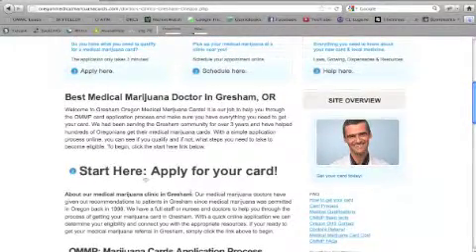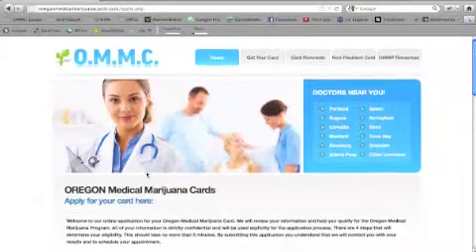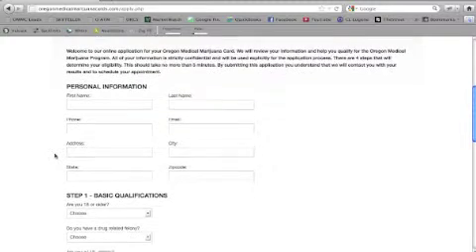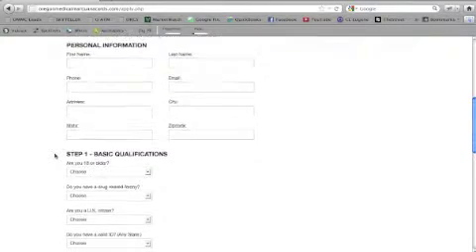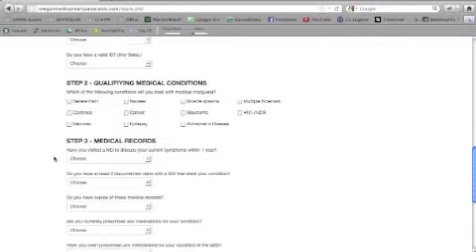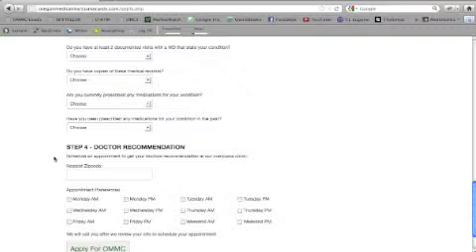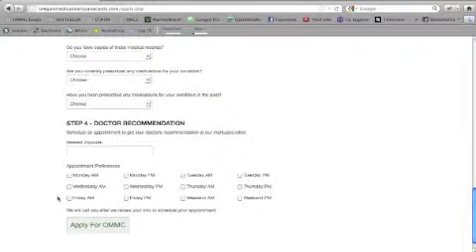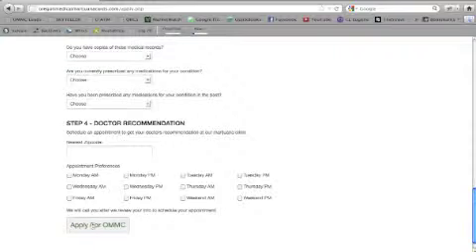Gresham, Oregon Medical Marijuana Clinic | OMMP Doctors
Getting your medical marijuana doctor's referral is easy! | Step by step process of getting your medical marijuana card in Gresham, Oregon. After applying online, we will processes your application and connect you with our medical marijuana clinic in Gresham, OR.